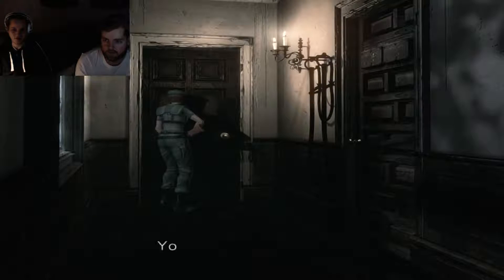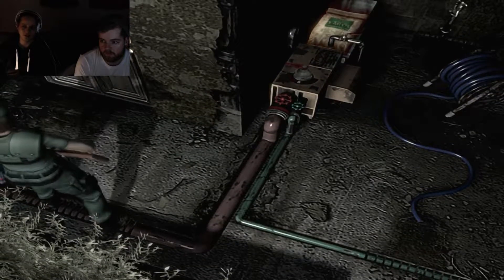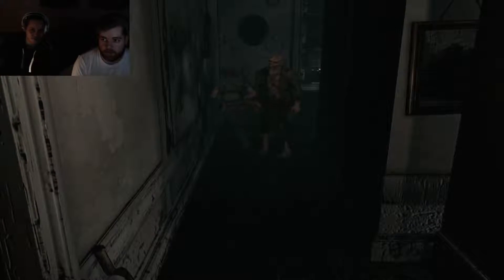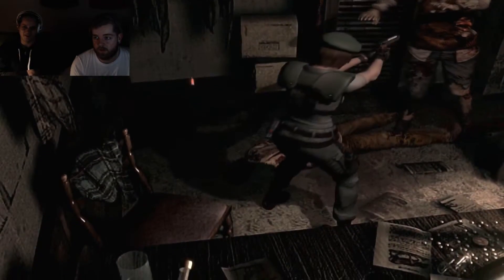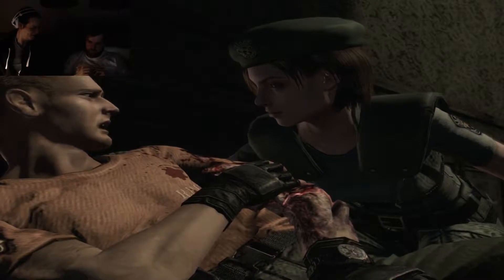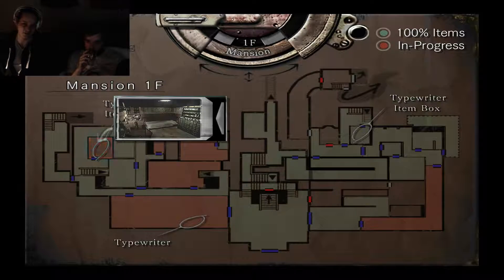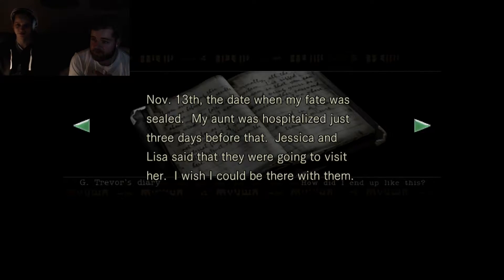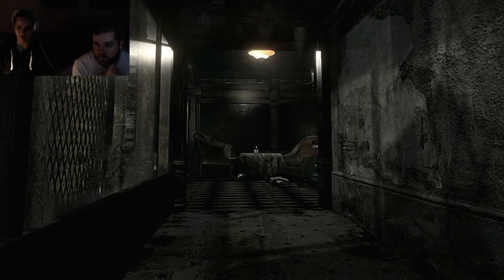Resident Evil HD hard mode co-op part 5 Itchy Scratchy Tasty